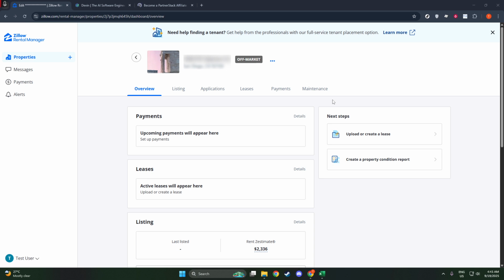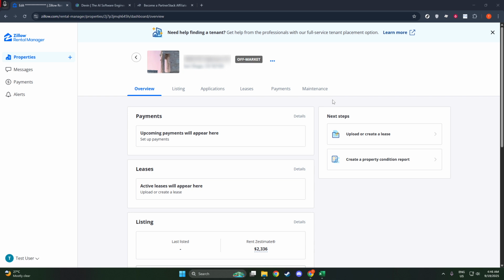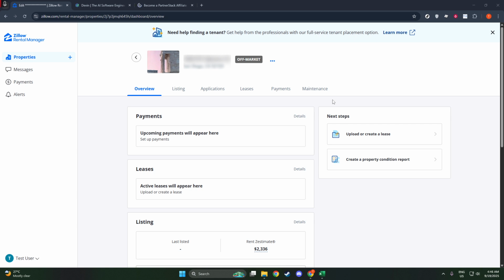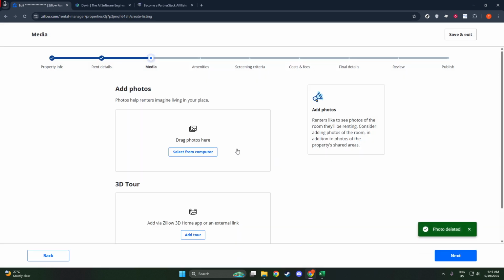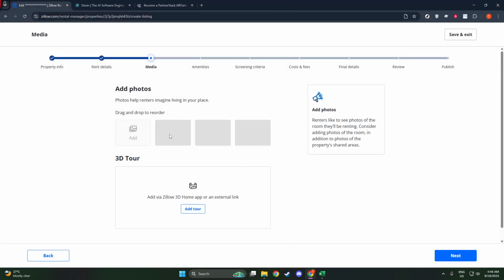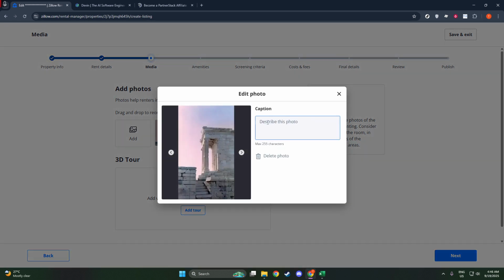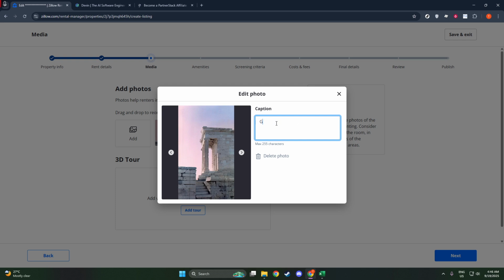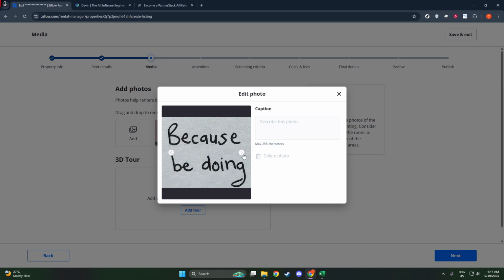How to Remove Pictures on Zillow [2026 Full Guide]